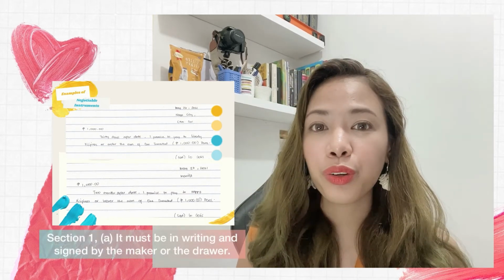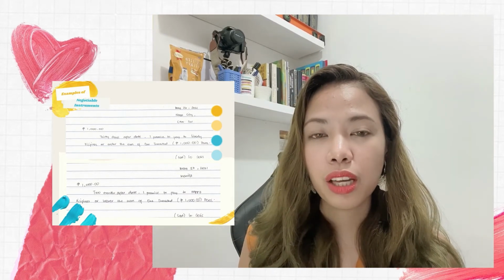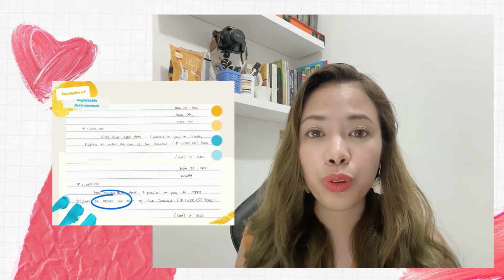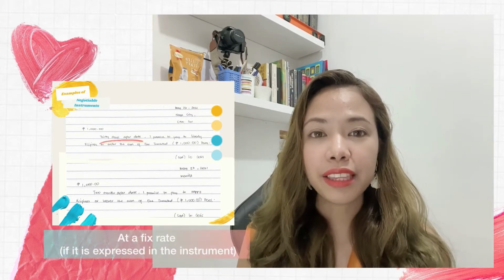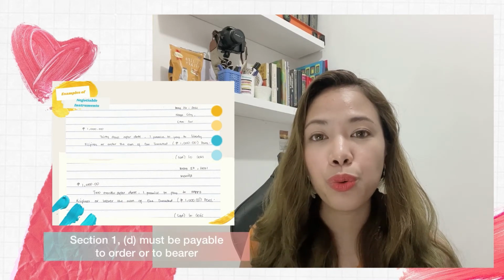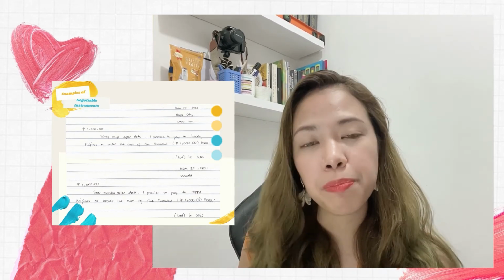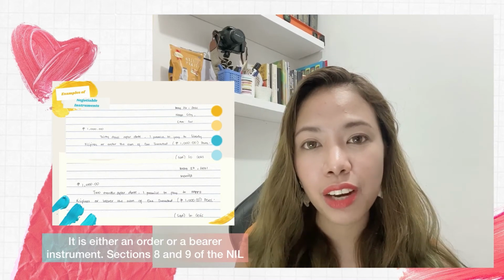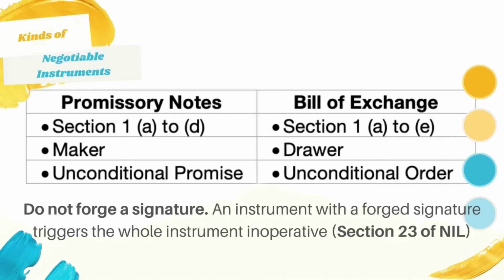Law School: Negotiable Instruments Law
Section 1: Form of negotiable instruments
Section 52. What constitutes a holder in due course

Presented by Ms. Marylo Cristine H. Celis

Reference: The Law on Negotiable Instruments by Atty. Hector S. De Leon